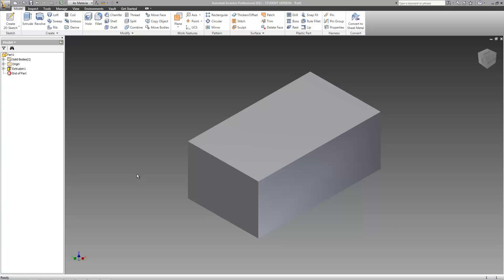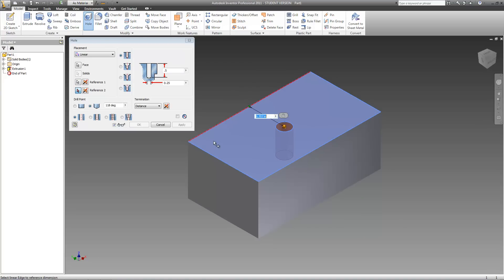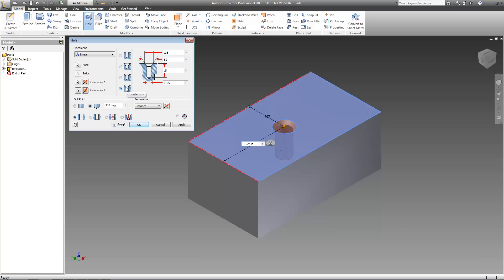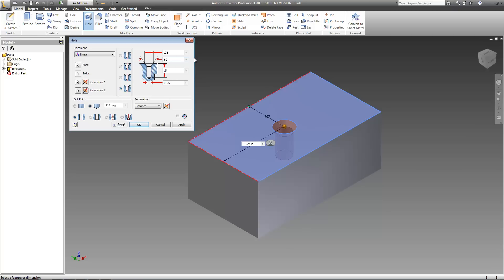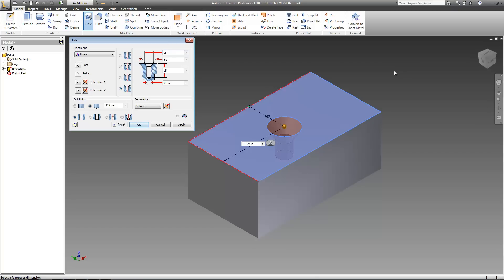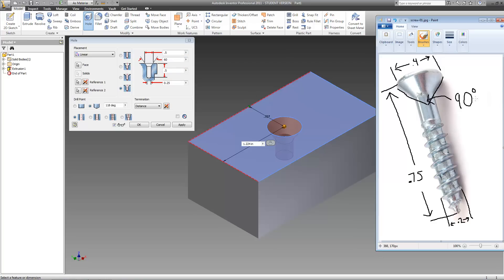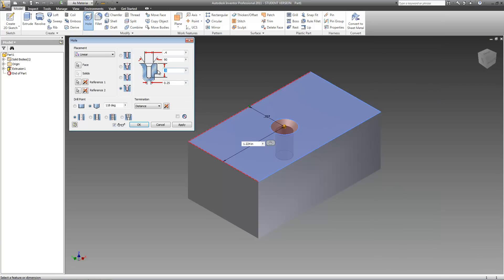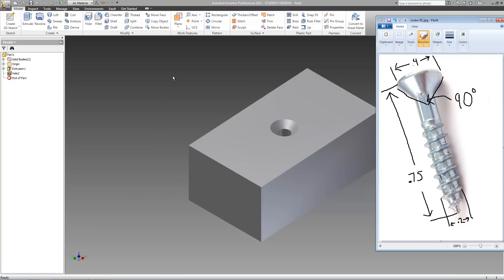Autodesk Inventor Tutorial 40, Hole Tool pt.5